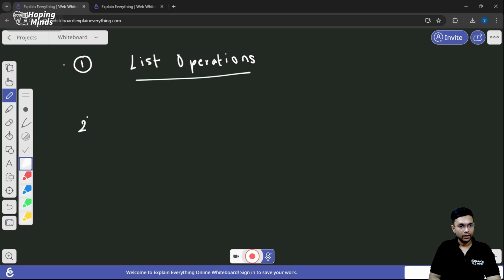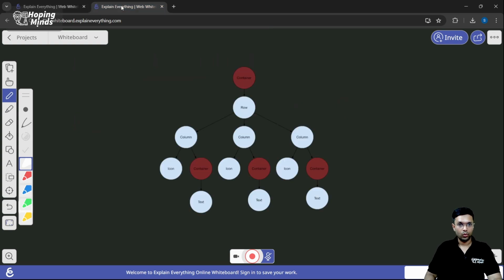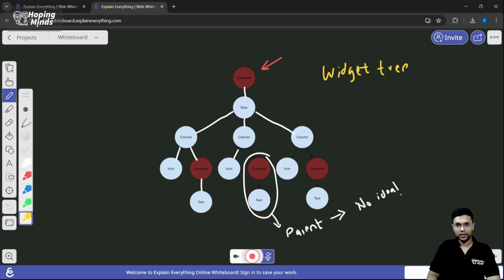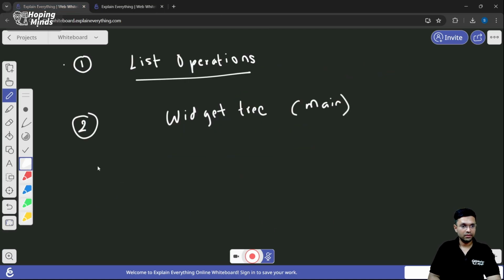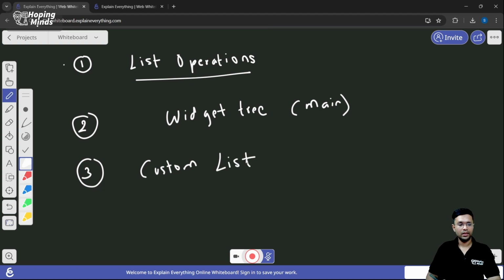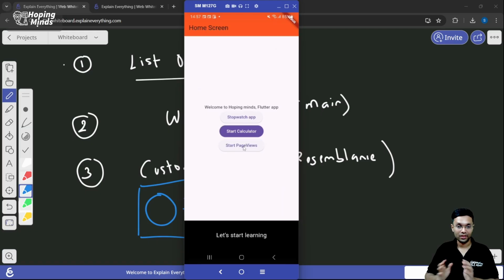3.1 What to expect from this module of listviews and pages?